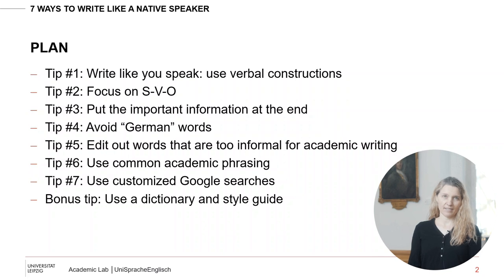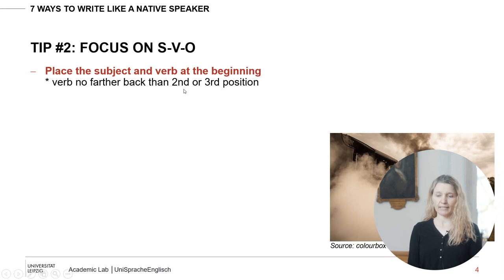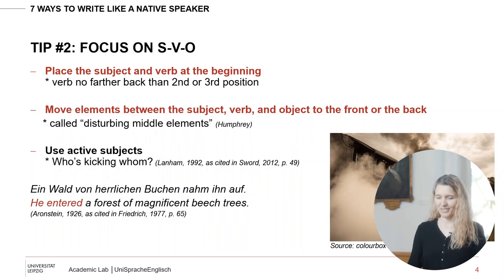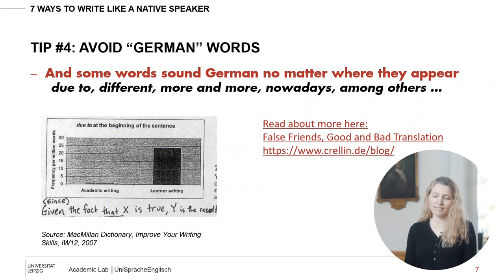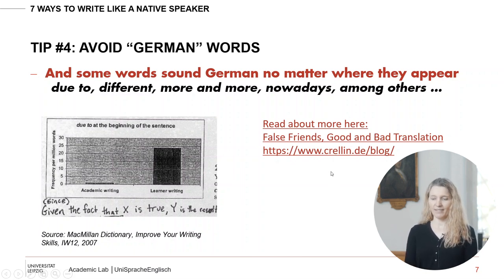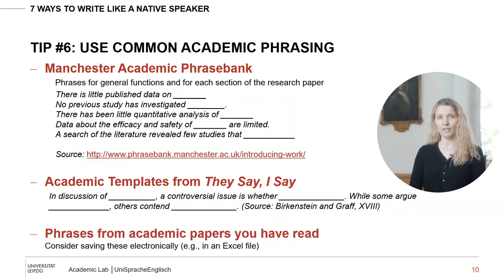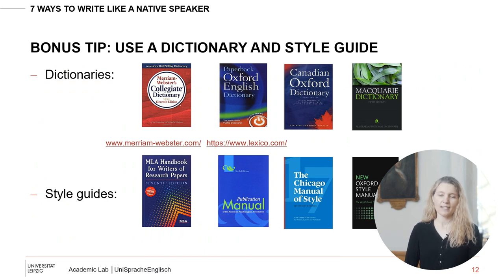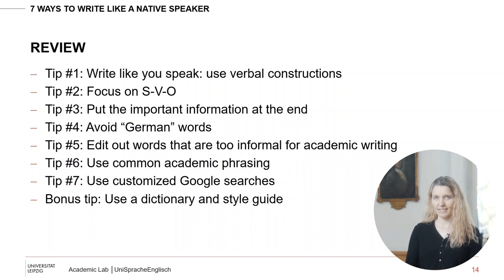Seven Ways to Write Like a Native Speaker // Coffee Lecture 2020/2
Kurzvorträge rund ums wissenschaftliche Arbeiten, zur Literaturrecherche und der berüchtigten Prokrastination präsentieren das Academic Lab und die Universitätsbibliothek Leipzig.
Diese „Coffee Lectures“ finden im Sommersemester 2020 digital statt. Also her mit dem Kaffee und los gehts mit Input zu den sieben Wegen des Schreibens "like a native Speaker" von Kerstin Gackle.